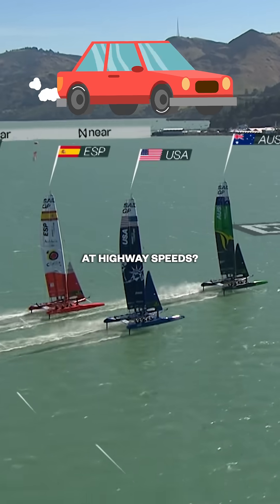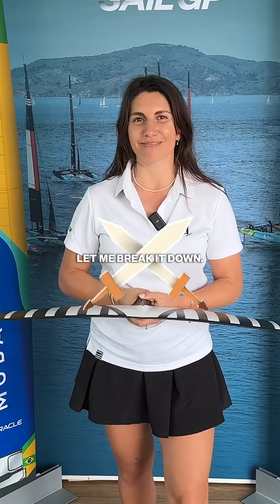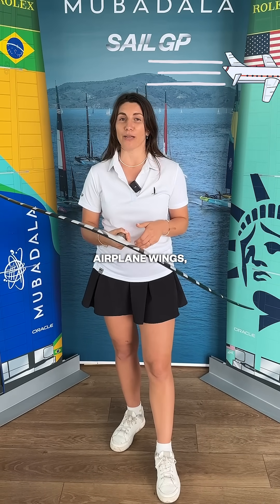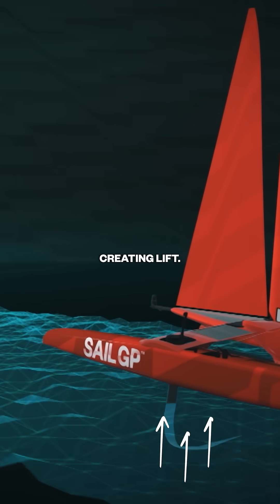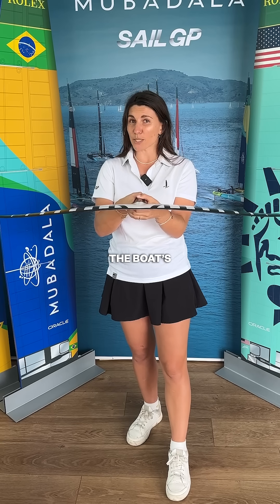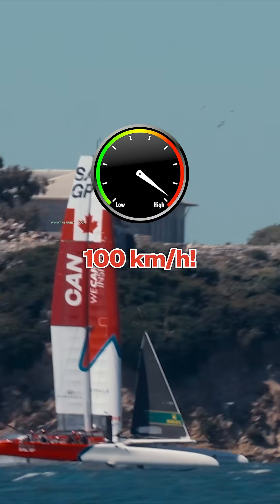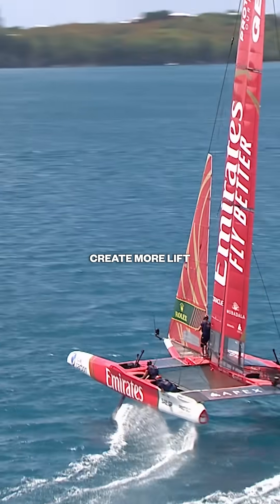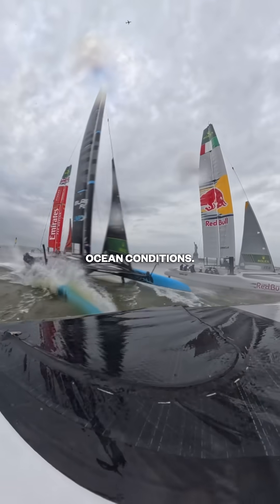Ever wondered how SailGP boats FLY above the water? ⛵️💨 Here's your answer 👆SailGP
Follow SailGP On TikTok, Instagram, Facebook and Twitter: @sailgp

SailGP is high speed, high tech and high impact. The Rolex SailGP Championship combines cutting-edge tech, iconic global venues, elite athletes and record-breaking speeds to create the most exciting racing on water. Rival teams from the Australia, Brazil, Canada, Denmark, France, Great Britain, Germany, Italy, New Zealand, Spain, Switzerland and USA battle it out at iconic venues around the world in short, intense races for a total prize pot of $12.8 million. Teams compete in identical hydrofoiling F50 catamarans that fly above the water at electrifying speeds of over 100 km/h.